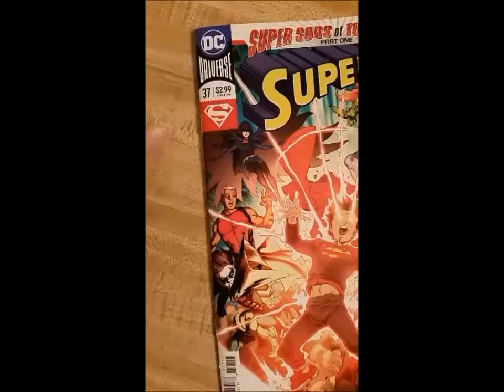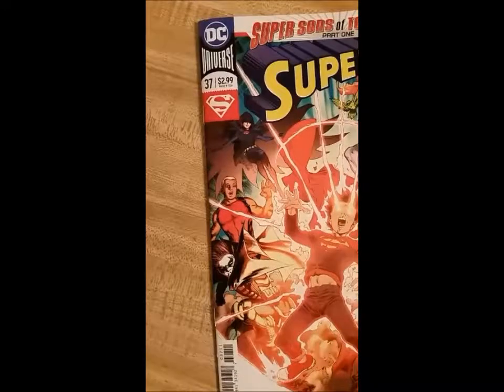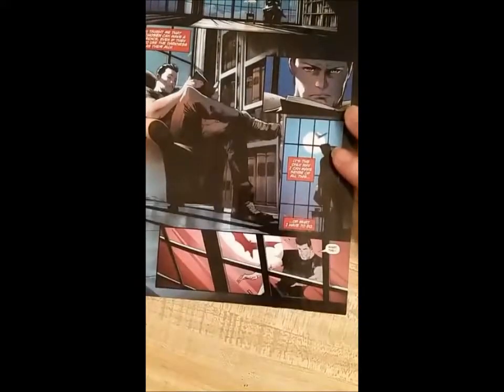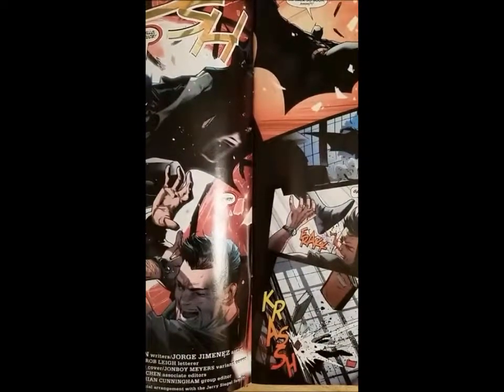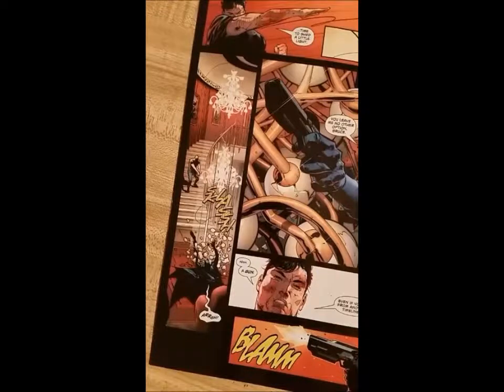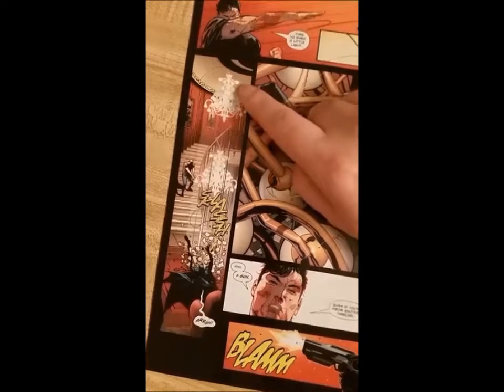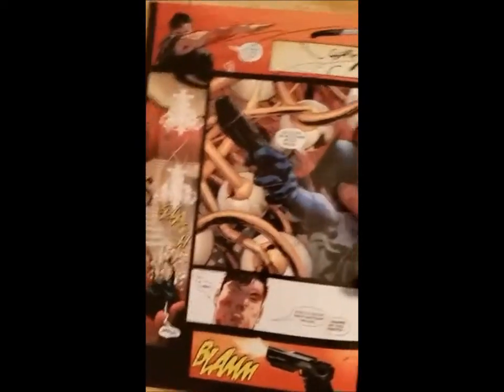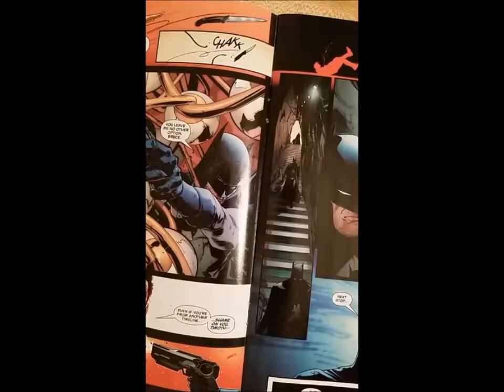Superman #37 (RE-RECORDED) Comic Book Review (SPIRIT COMICS)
Superman #37 is where the saga "Super Sons Of Tomorrow" begins! This is a crossover between Superman, Super Sons and Teen Titans.  This new set up was inspired by comic book artist Dawn McTeigue.  I have to give a big THANK YOU to her for that. :)

This review had to be re-recorded because I discovered some problems with the first review of Superman #37.
Tim Drake is back wearing a Batman suit, but what does he want this time? He starts at Wayne Manor taking on Bruce Wayne.  Then he moves to the artic for a confrontation with Superman, but why?

The intro is called "Thor's Hammer (Sting)" by Ethan Meixsell.